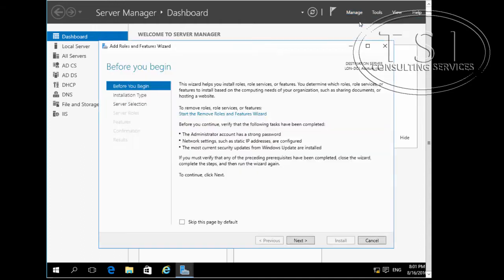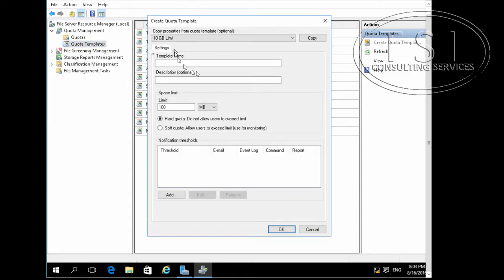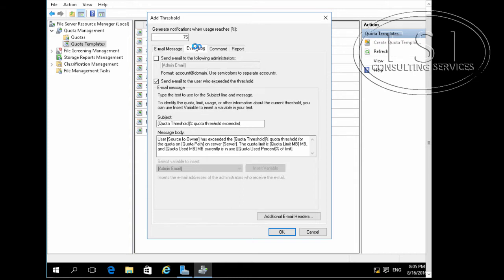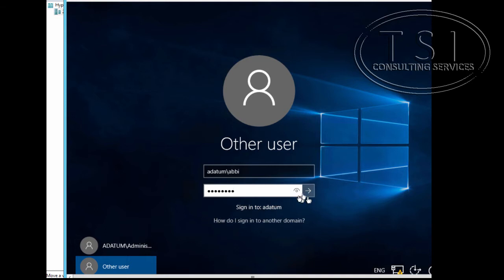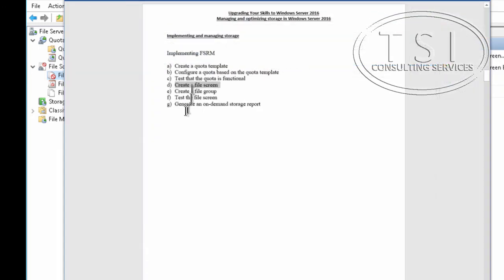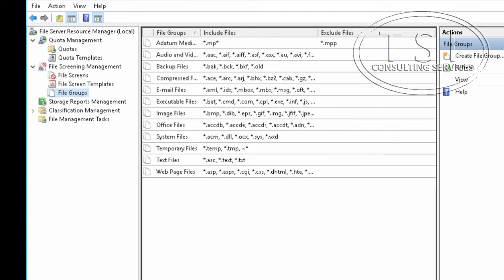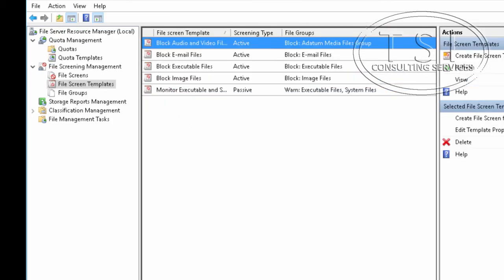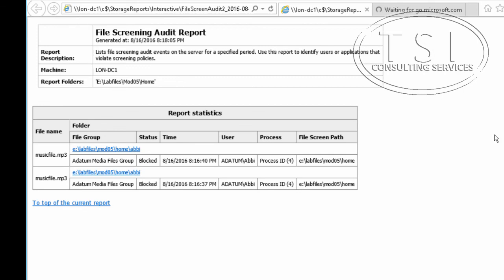Setup Storage FSRM Server 2016 by David Papkin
This demo by David Papkin Setup Storage FSRM Server 2016. File Server Resource Manager allows you to setup file screening and quotas and generate reports